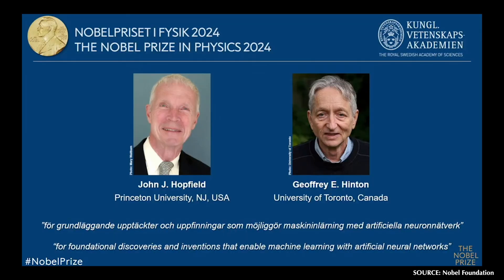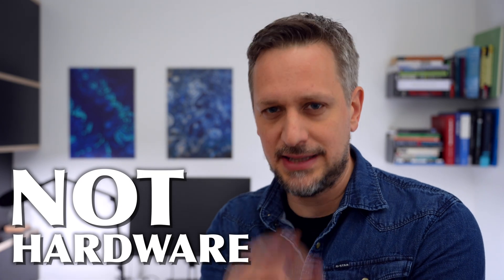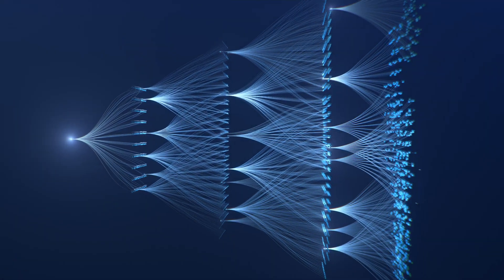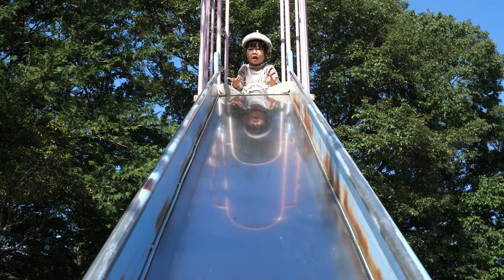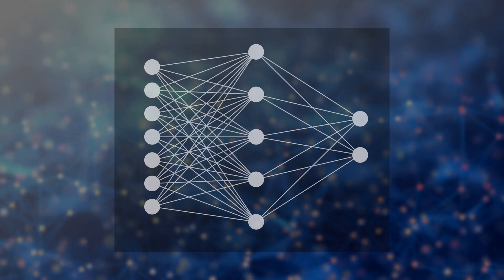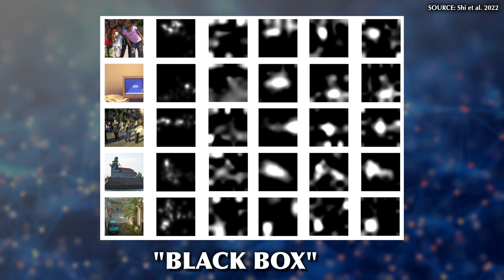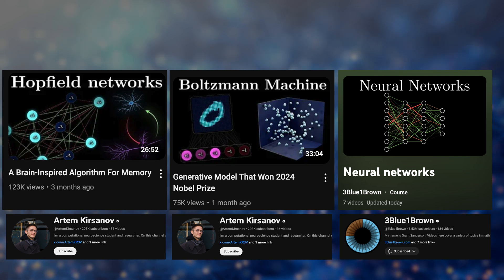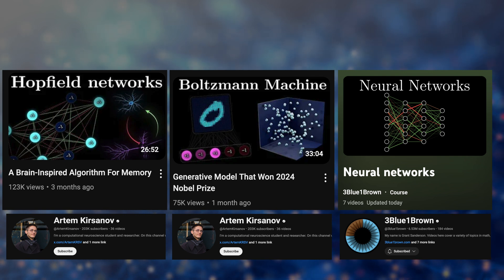Physics Nobel 2024: Apparently, Machine Learning Is Physics Now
The Nobel prize in physics 2024 has been awarded for artificial neural networks. Let's figure out why.

Content:
0:00 Intro - I guess we're doing machine learning now
0:58 The Basics of Neural Networks
3:53 The Hopfield Network as a First Example
6:04 A Simple Model of Machine Learning
9:21 OK, Cool... But... is it Physics, Though?

Shutterstock Monetization ID for Music: GMAXFVLLDVVZHGKR